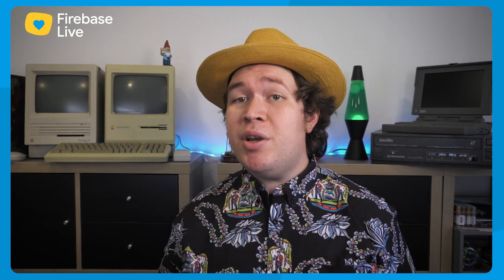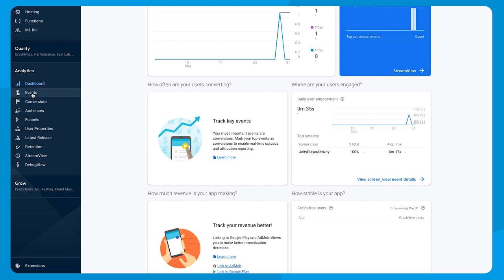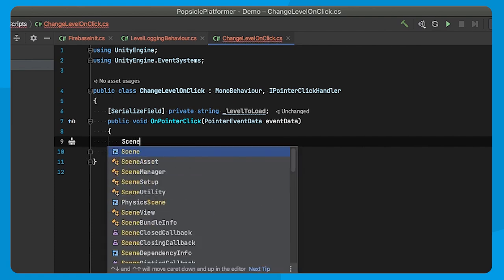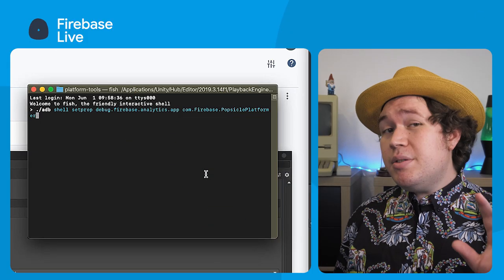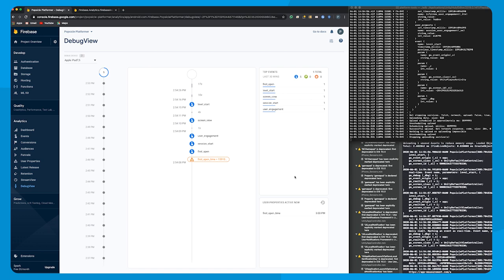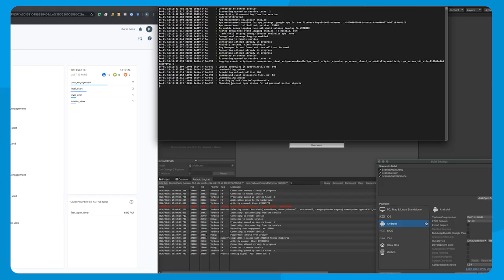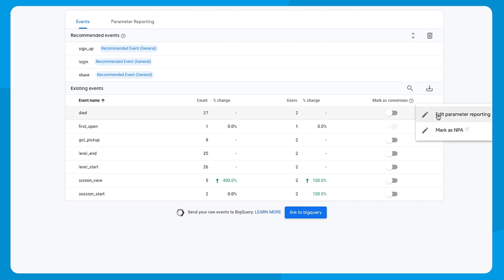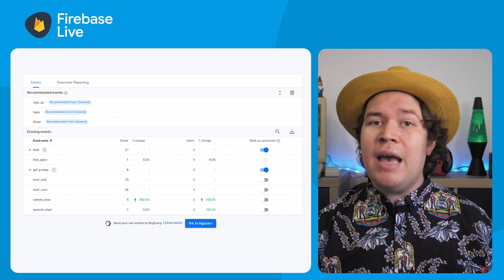Getting started with Google Analytics and Firebase in Unity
Creating a successful long running game is the process of sitting down with your players and having an open discussion about what does and doesn't work, and how your game can improve. In this video, learn how Google Analytics can facilitate that discussion by allowing you to pose a question to your entire player base and getting honest and timely answers through each player's own actions.

Chapters:
0:00 Introduction
1:18 Setup
5:14 Log a built in event
8:41 Test Analytics on Android
11:35 Test Analytics on iOS
12:22 Analytics Debug View
13:05 Log event parameters
16:20 Custom events
18:20 Adding parameters to event reports
19:54 Conversion events
21:24 So long and thanks for watching!

Speaker:
Patrick Martin

FirebaseLive event: Firebase Live 2020; re_ty: Publish; product: Firebase - General; fullname: Patrick Martin;